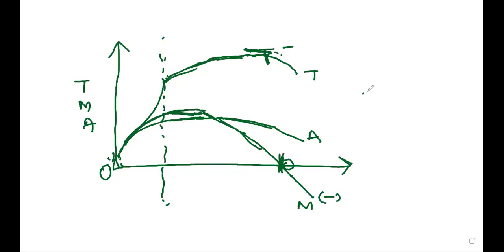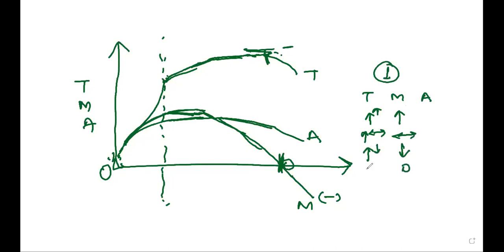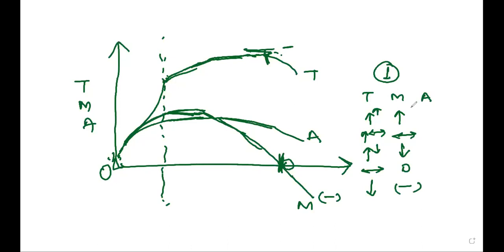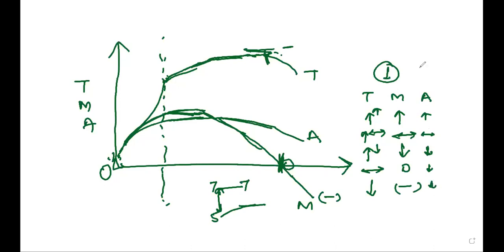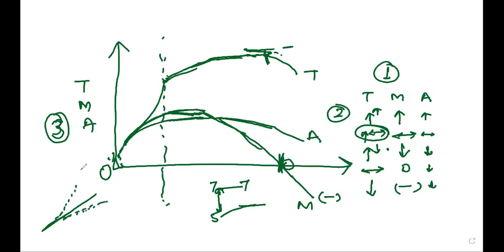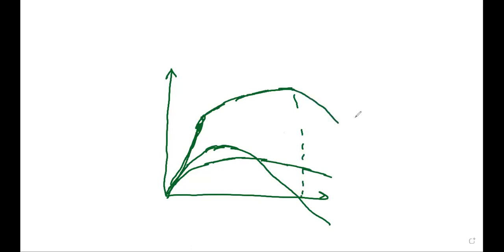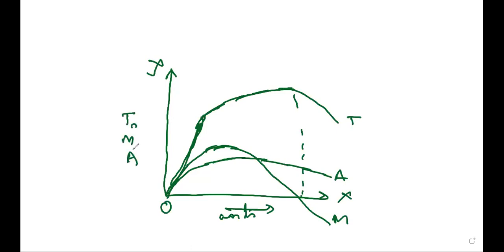Session 5 Total, Marginal and Average relationship